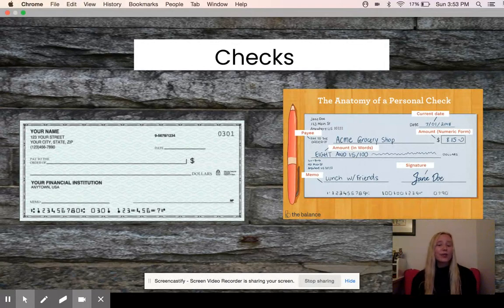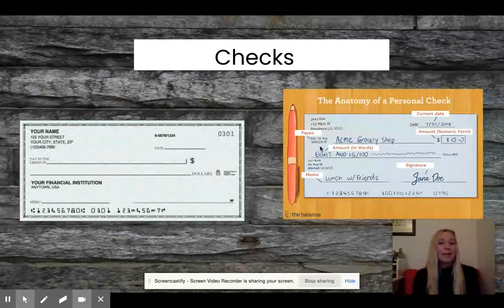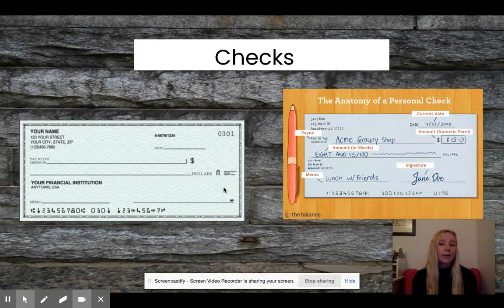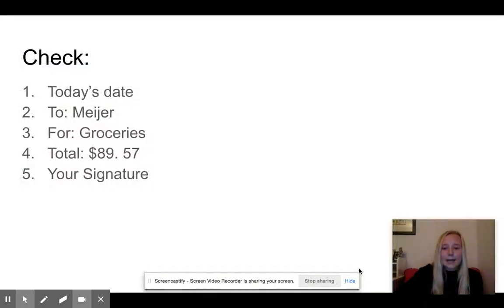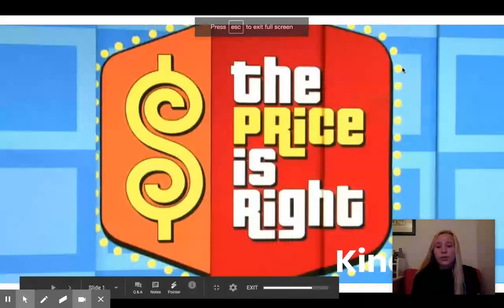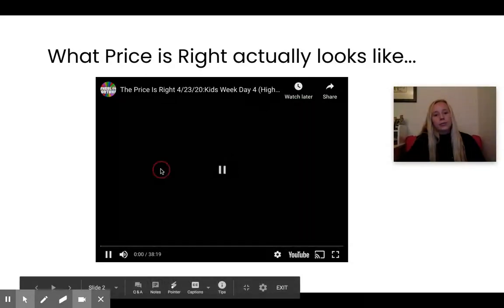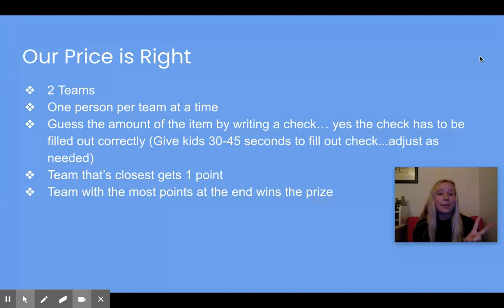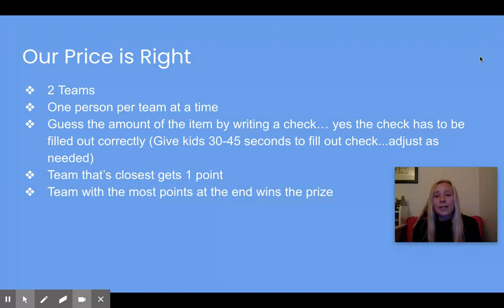Checks & Price is Right..Kind Of...